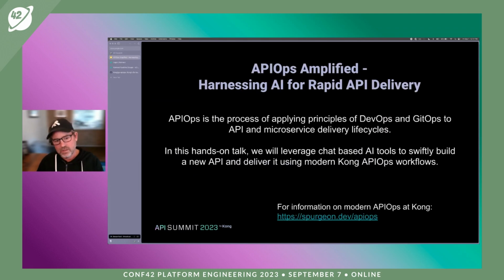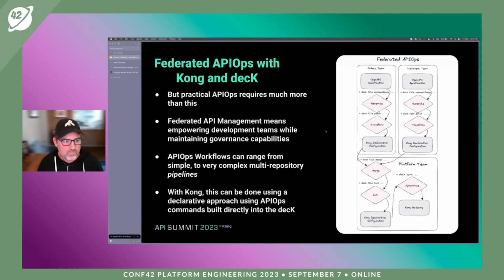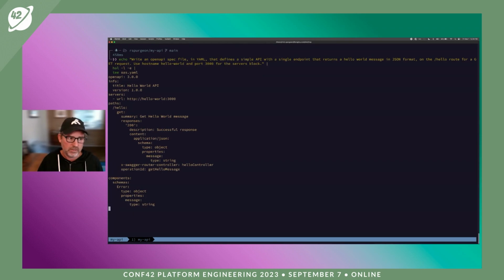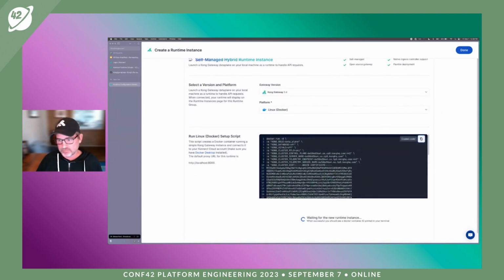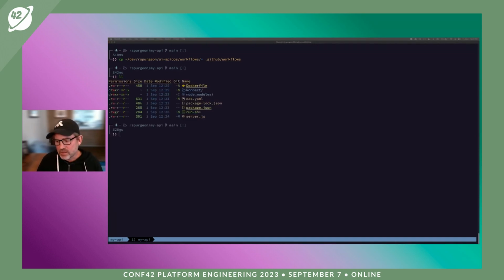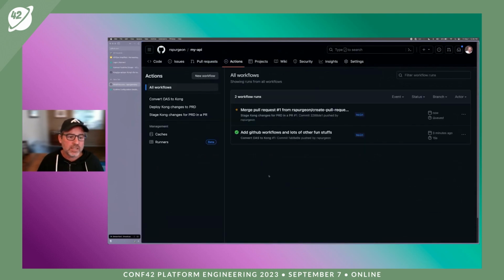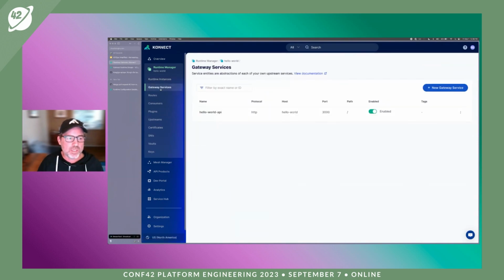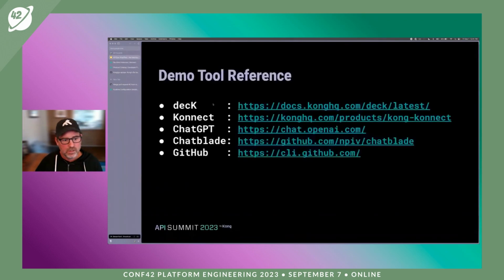APIOps: Harnessing AI for Rapid API Delivery | Rick Spurgeon | Conf42 Platform Engineering 2023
Chapters
0:00 intro
0:25 preamble
0:56 "api first" apiops with kong
2:22 federated apiops with kong and deck
4:18 coding demo
23:53 demo tool reference
24:14 reach out